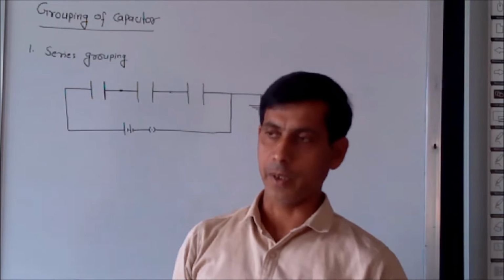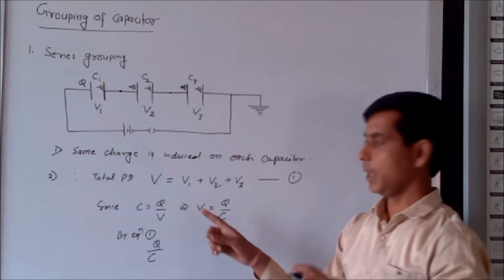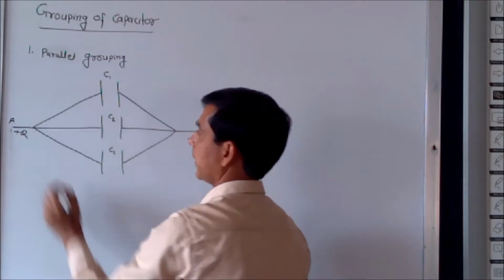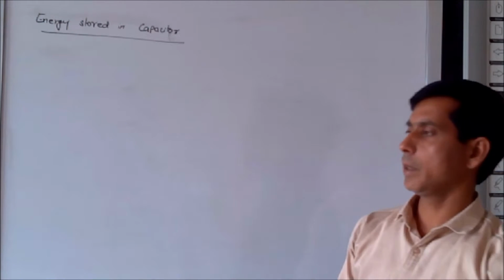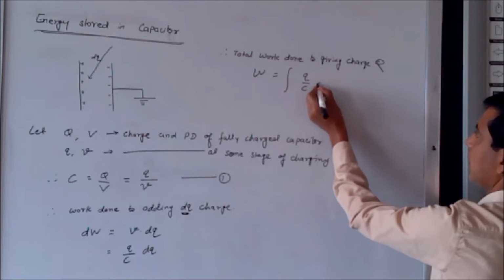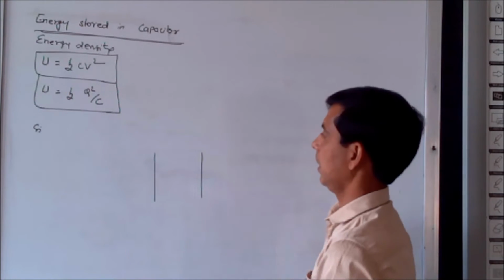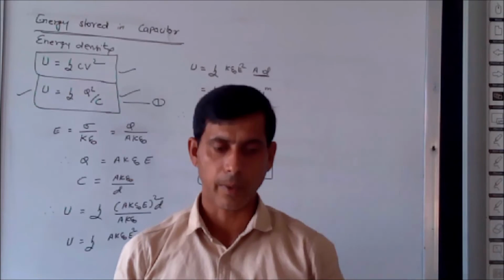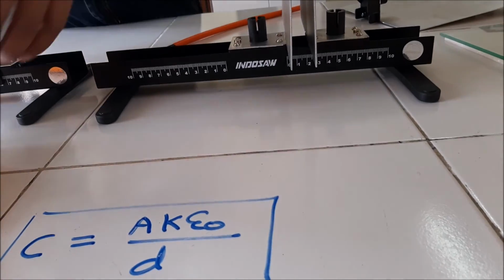Grouping of Capacitor and Energy Stored in Capacitor